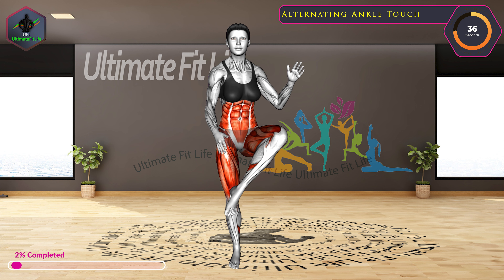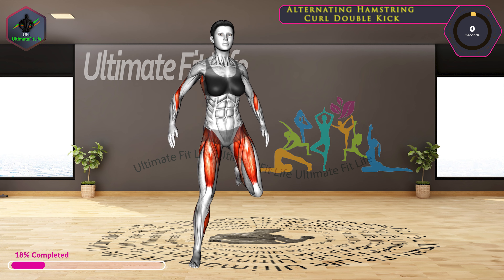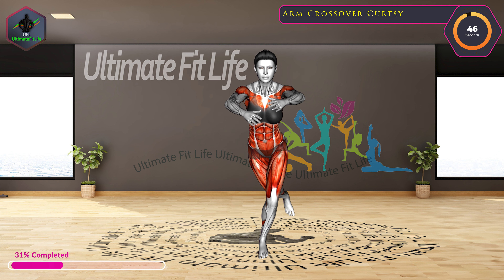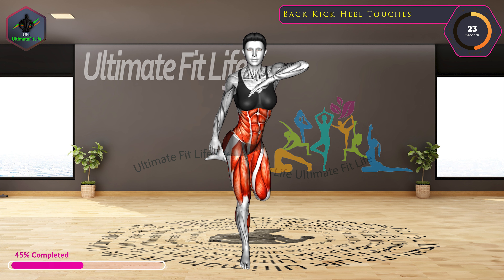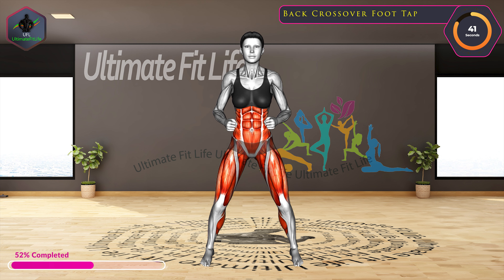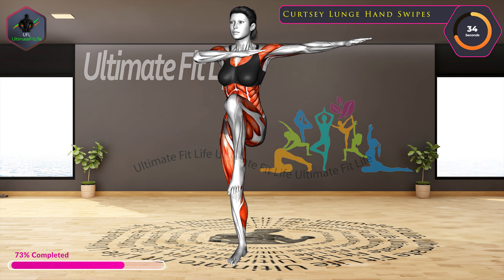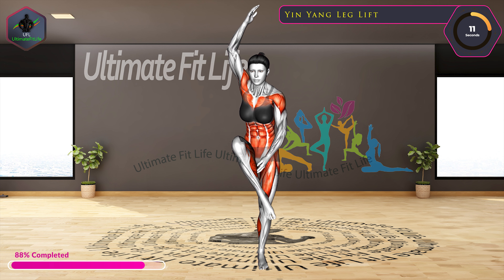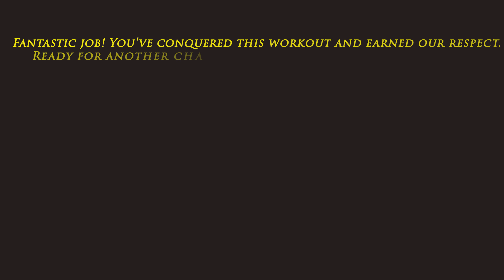How This 10 Minute Routine Almost Broke Belly Fat Myths for Women Over 50!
🟢 Discover the best exercises to lose belly fat after 50 with this low-impact, 10-minute workout designed specifically for women over 50. This beginner-friendly home workout offers effective belly fat exercises to help you burn belly fat, strengthen abs, and achieve fitness over 50, all from the comfort of your home.

⏱️ Duration: 10 minutes / Round
🔢 Number of Exercises per round: 10
🤸‍♂️ Equipment: None, Bodyweight only

🕑Timecodes:
00:00 Exercise No.1 Alternating Ankle Touch
01:00 Exercise No.2 Alternating Hamstring Curl Double Kick
02:00 Exercise No.3 Alternating Tip Toe Knees
03:00 Exercise No.4 Arm Crossover Curtsy
04:00 Exercise No.5 Back Kick Heel Touches
05:00 Exercise No.6 Back Crossover Foot Tap
06:00 Exercise No.7 Diagonal Lunge
07:00 Exercise No.8 Curtsey Lunge Hand Swipes
08:00 Exercise No.9 Yin Yang Leg Lift
09:00 Exercise No.10 Twisting Woodchopper
🔴Here are some great Workouts our channel: